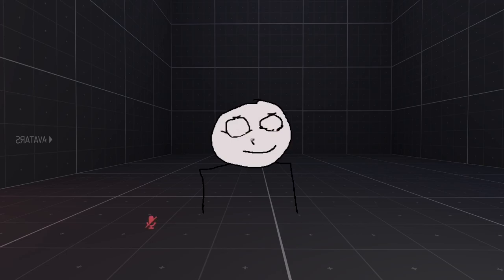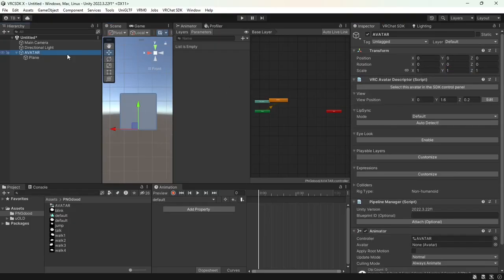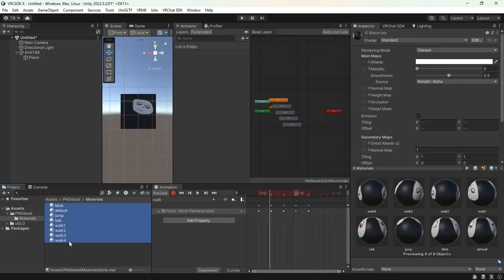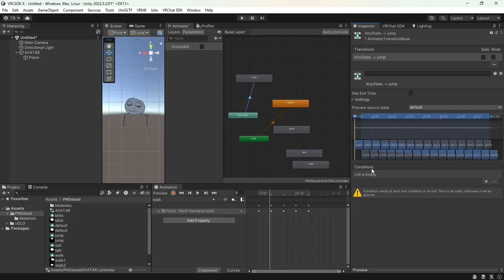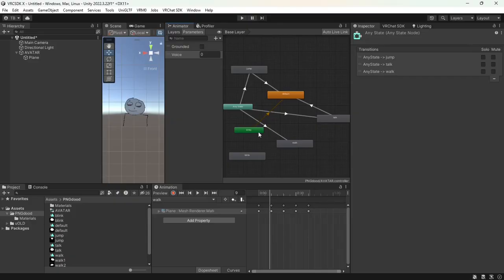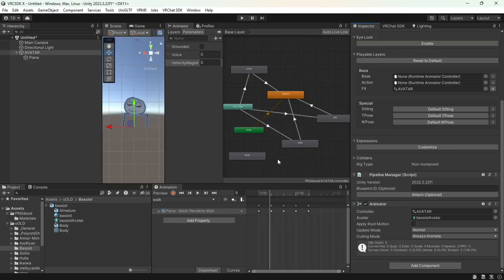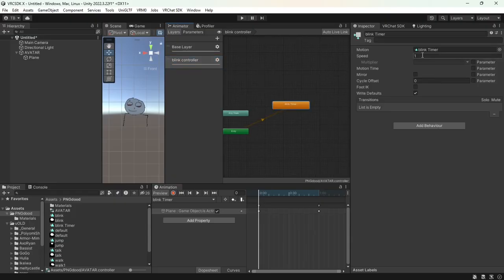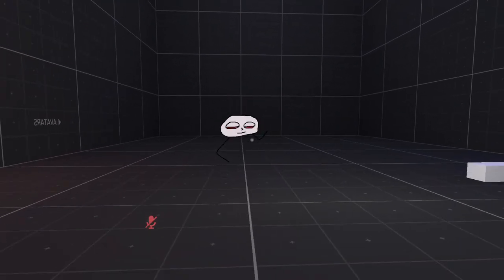PNGTuber VRChat Avatar - Tutorial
Make a VRChat Avatar that is just a bunch of different images that can walk, talk, jump and blink!

The finished avatar from this tutorial (you can just plug in your own images if you want):

I was so tired recording this... i edited out about 10 minutes of dead air, lol. I hope it's not too different from my usual, unedited style.

EDIT: There is ALSO an alternate method available here, created by @VRArt1